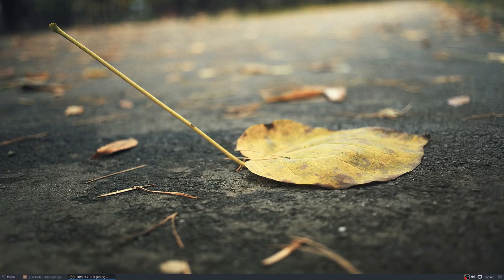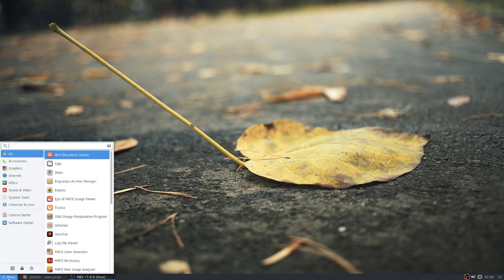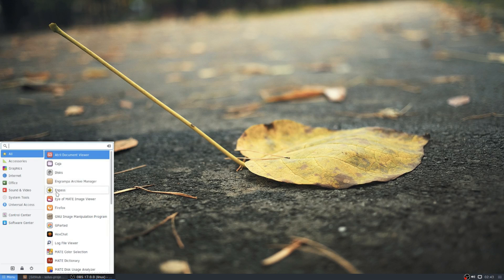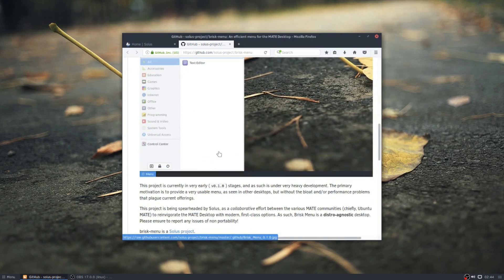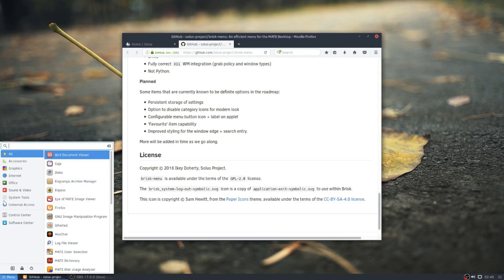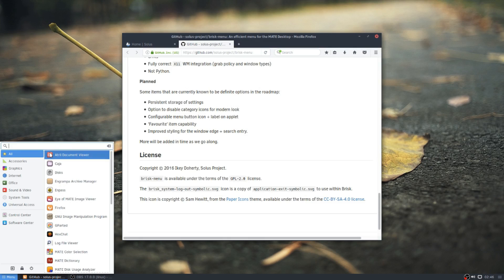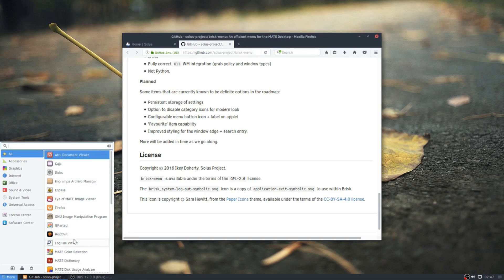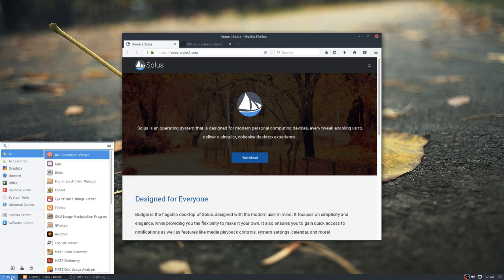The Brisk Menu - The Fastest Menu On The Planet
In this video, we take a look at the Brisk menu. It is as the github pages says "Stupid Fast".
I can't wait to see what the future brings for this menu.

Don't Miss: "Ballistic Overkill on Linux Compilation"